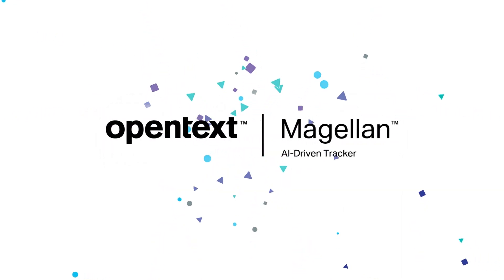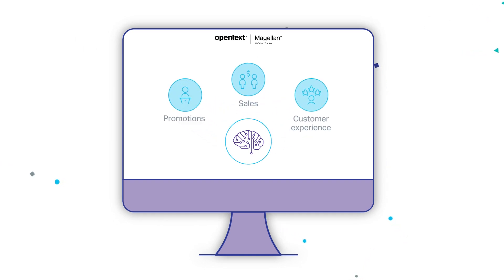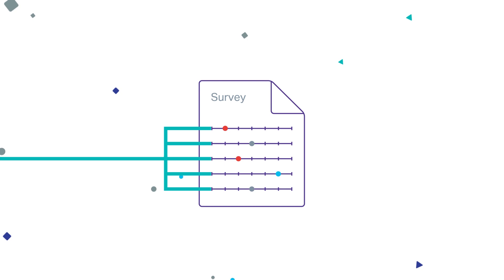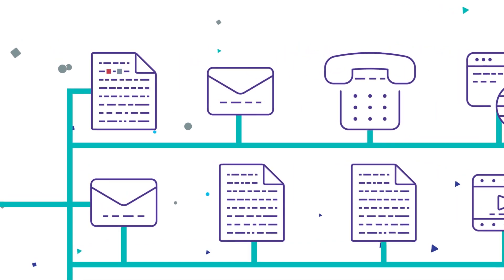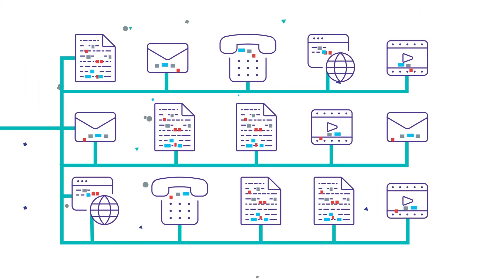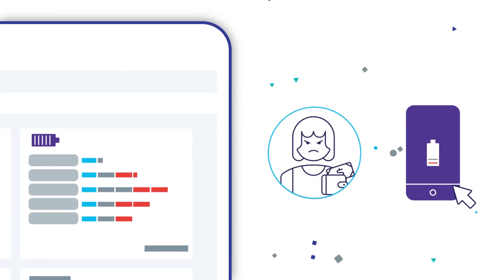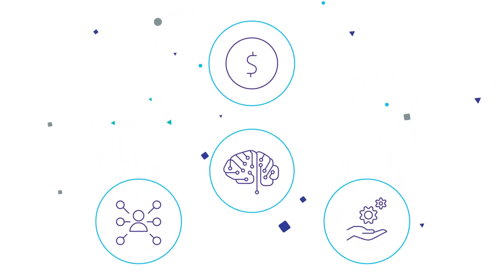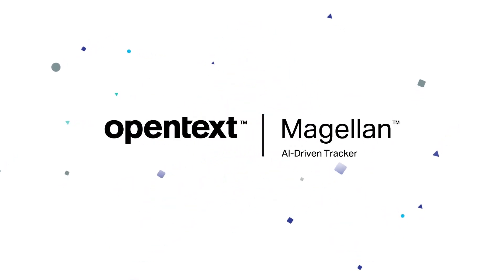How to increase revenue by tracking the voice of your customers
Leverage AI-driven sentiment analysis insights needed to efficiently monitor public image, assess product perceptions, track brand relevance, and evaluate the pulse of your customers, citizens and employees.